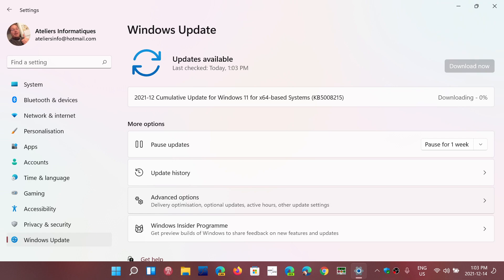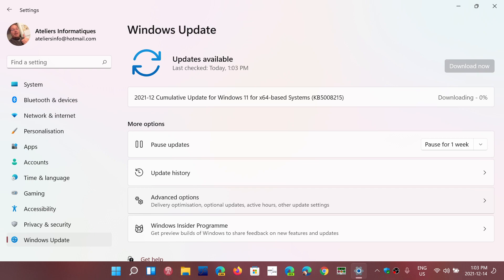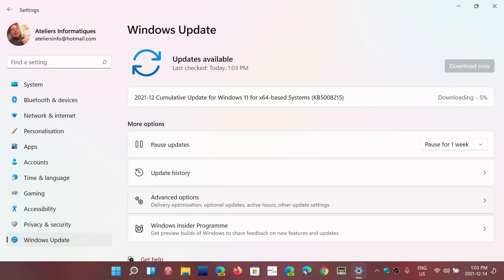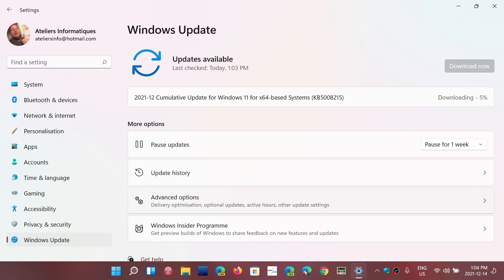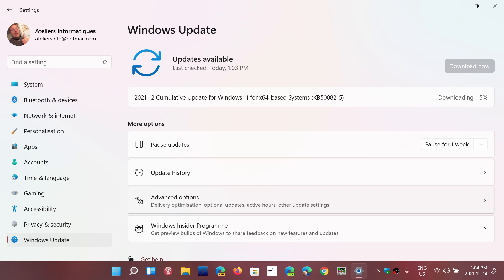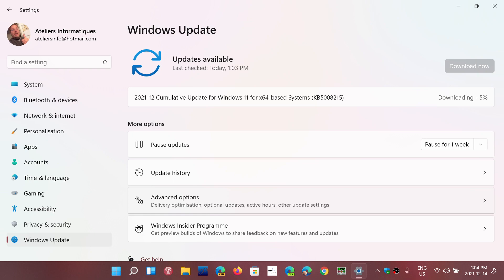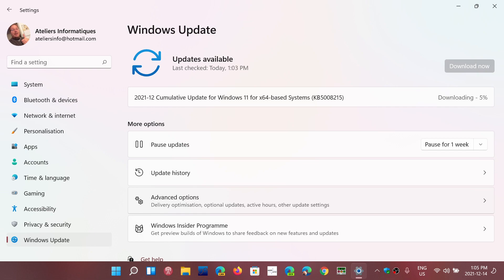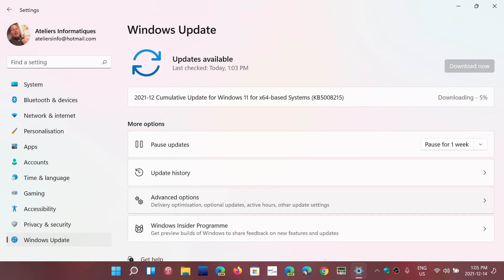IMPORTANT Windows 10 11 Security updates Patch tuesday December 2021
It is that time of the month for security updates for Windows 8.1, Windows 10 and Windows 11